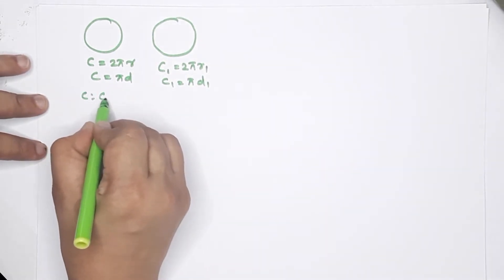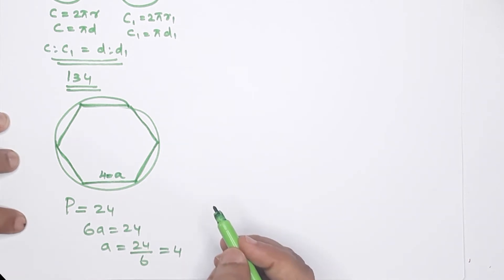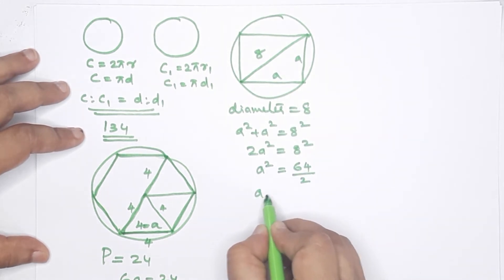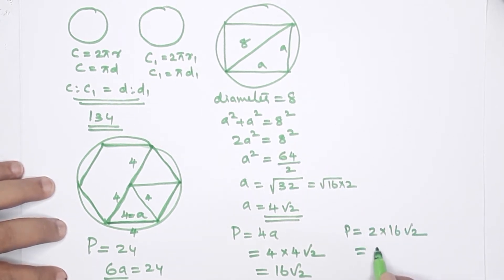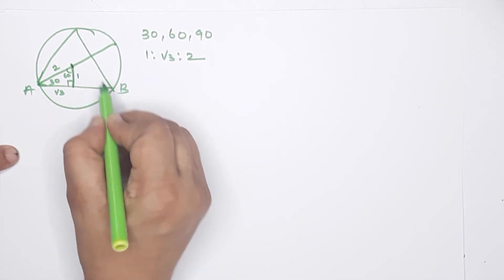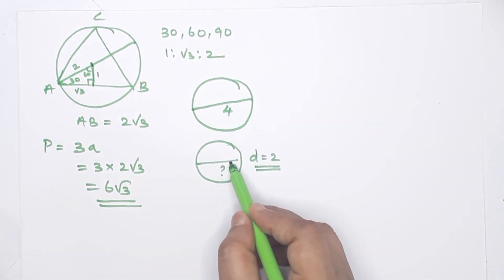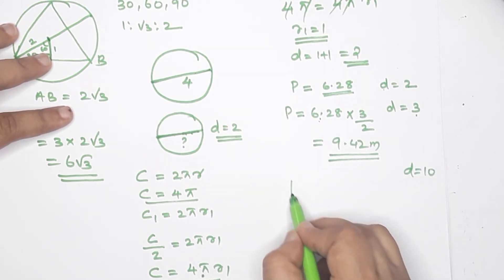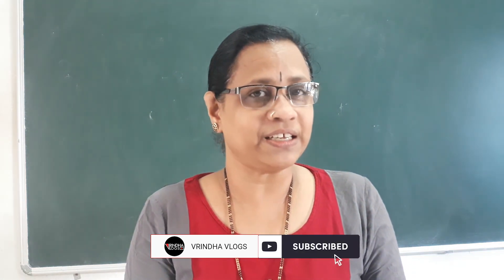Class 9 | Maths | Chapter 9 | Part 2 | CIRCLE MEASURES | Kerala State Syllabus